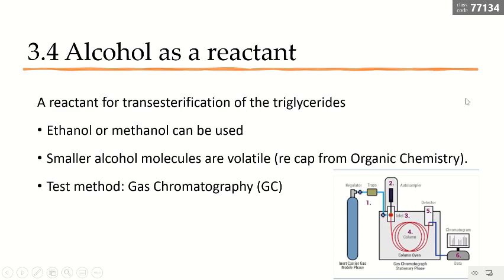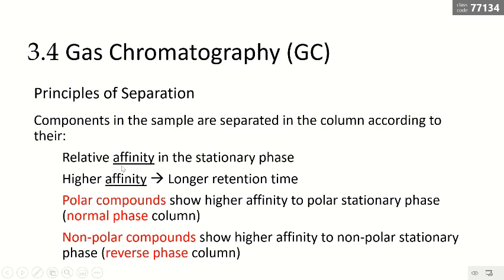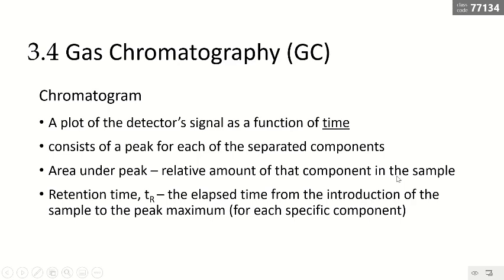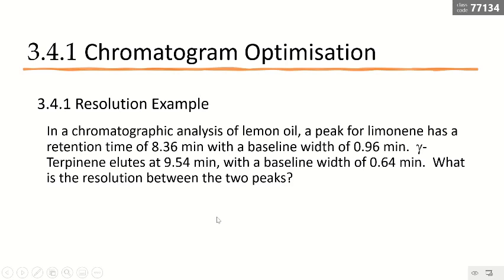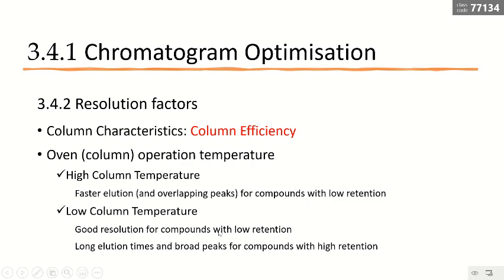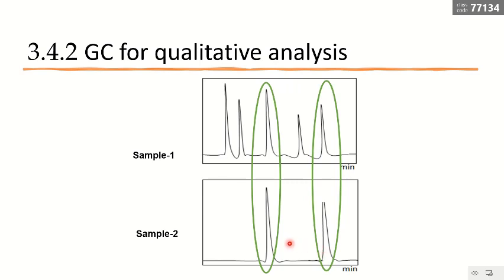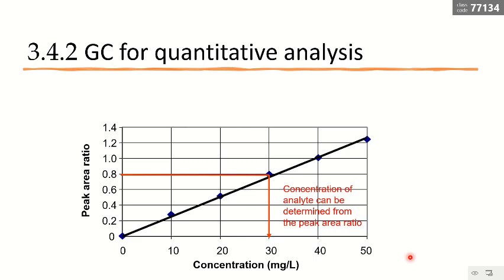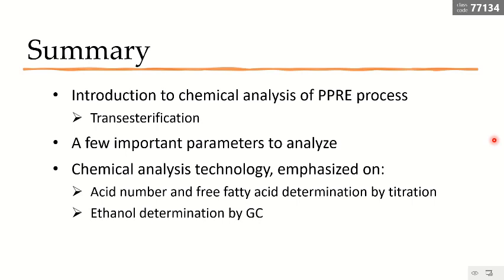lecture topic 1 chemical analysis_2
GC and its detection of Ethanol